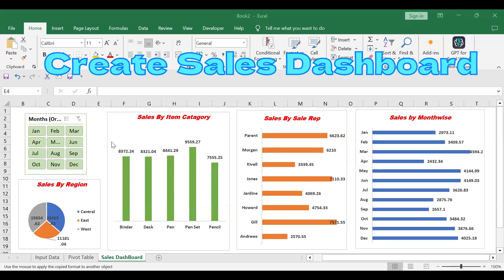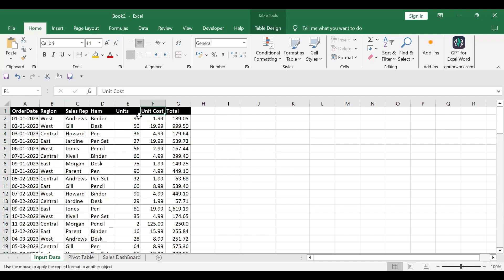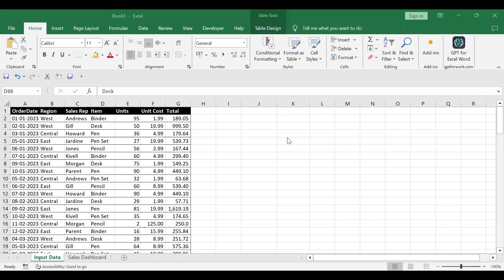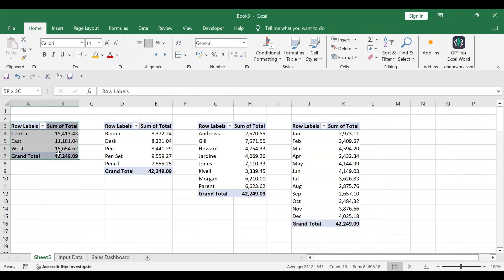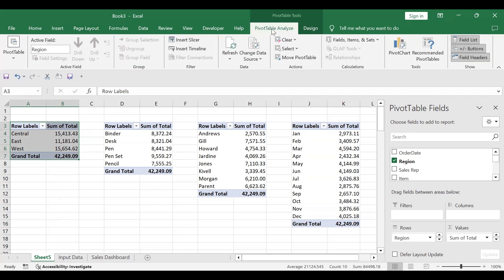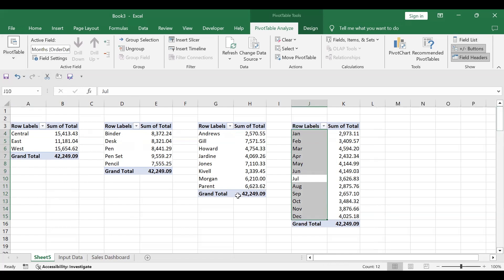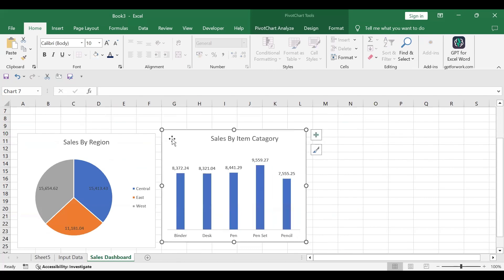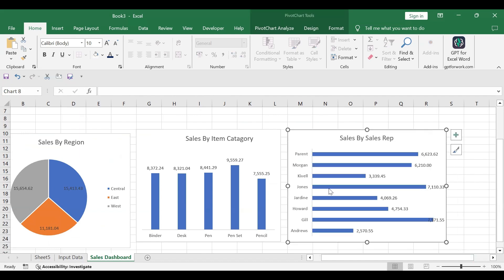Excel Tutorial: How to Create Interactive Excel Dashboard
How to Create Excel Dashboard Step-by-Step Tutorial
Today I will give the exact secrets of designing Dashboard in Excel

Queries Solved
▪  Pivot table
▪ Sales Dashboard
My Other video related to RPA (Robotics Automation Process)

2.UIPath-Orchestrator and its navigation list=PLVyR7irefdddPeyER2CWqi5ZOBZ4vaN0g

AAJAO! Mere Social Media Platforms par :-